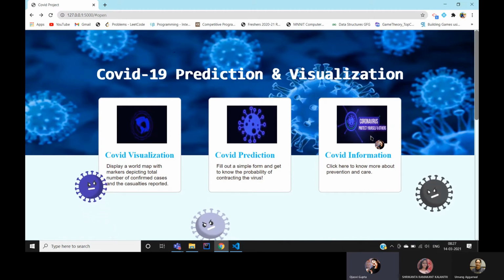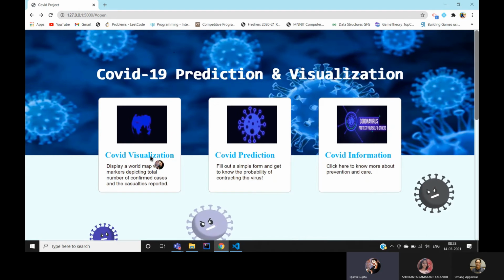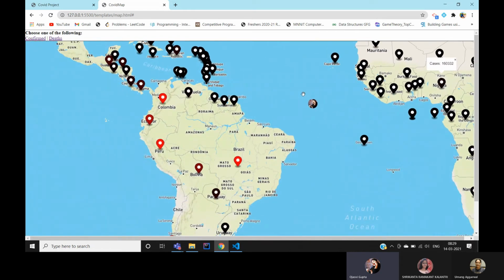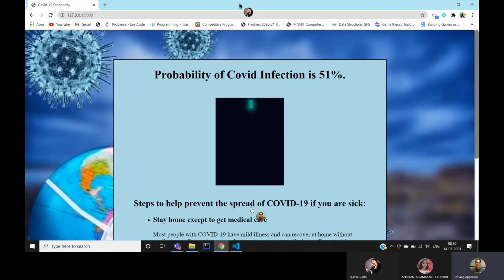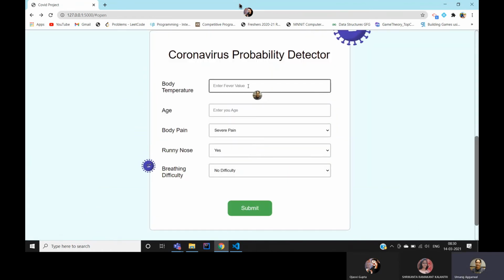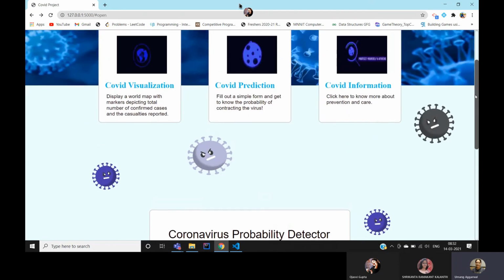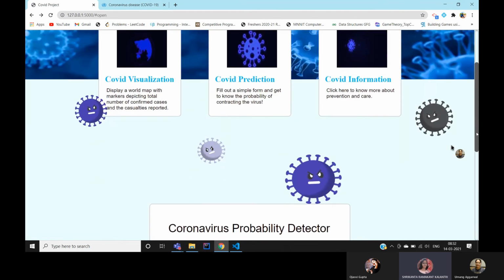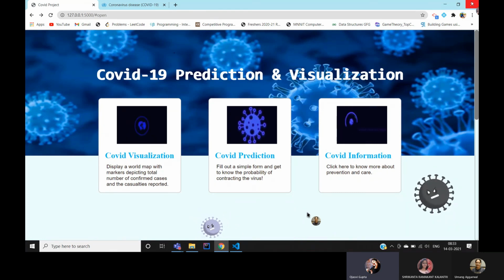Covi Safe | SheHacks-Team-094 | Hackathon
Covi-safe
A One-stop solution for covid-19

The problem Covi-safe solves:
It helps users decide if they are at risk of getting covid 19 infections and if yes it shows what steps can they save. And if they have less probability then it motivates them to get vaccinated for better safety. It also shows map visualization for the awareness of user related to the latest covid stats and wholesome user experience.